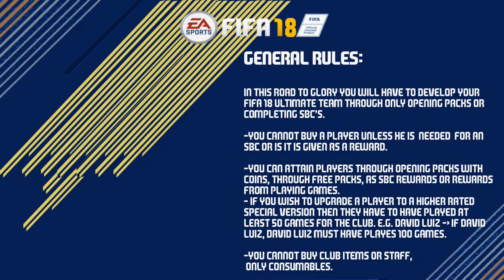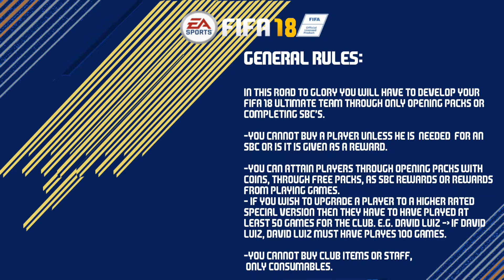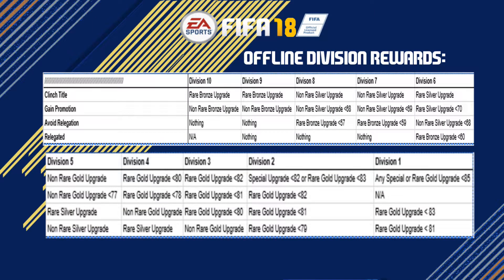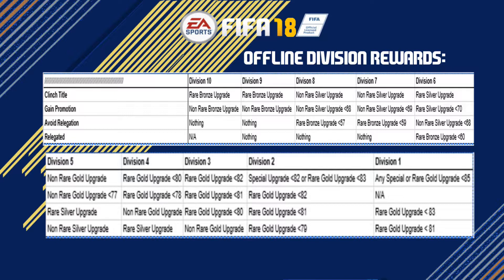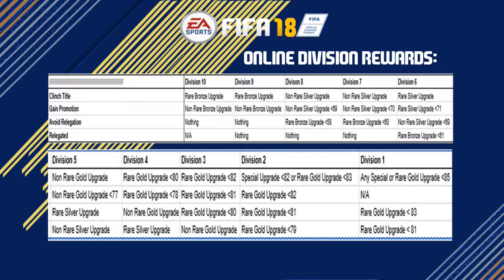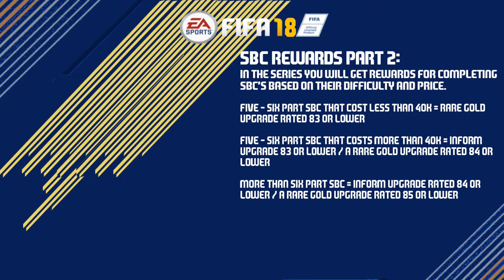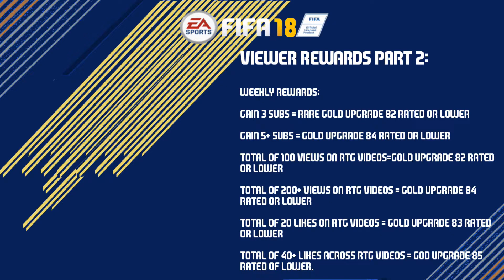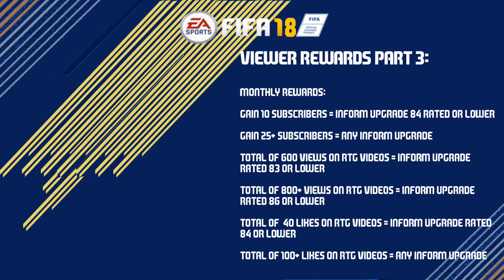FIFA 18 - ROAD TO GLORY - EPISODE 1